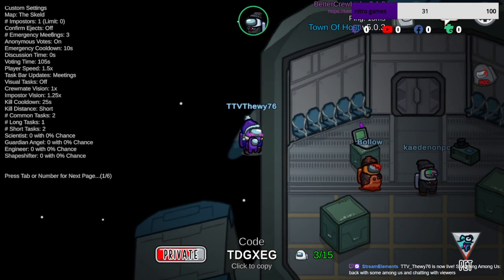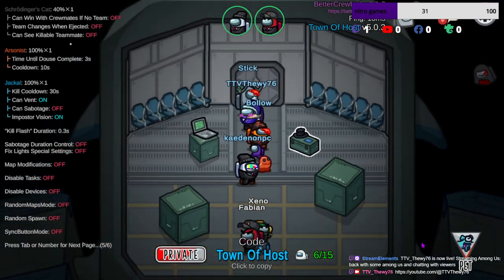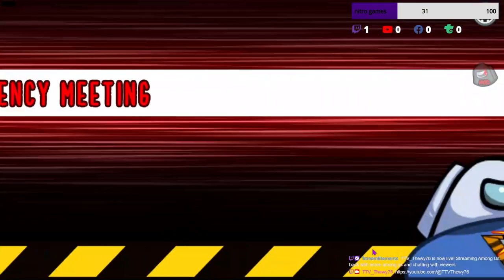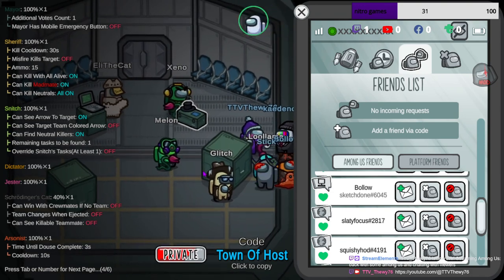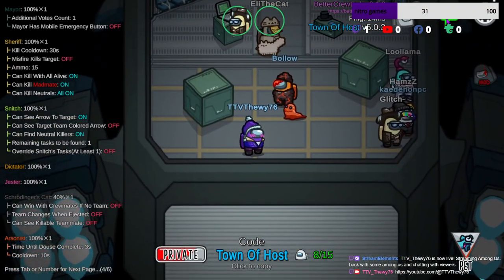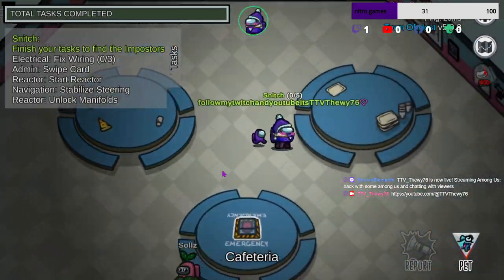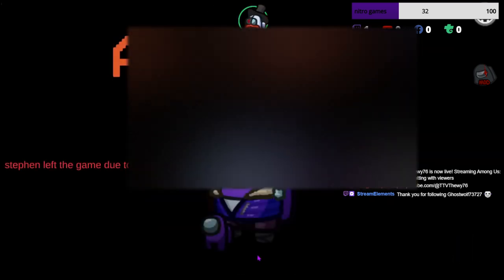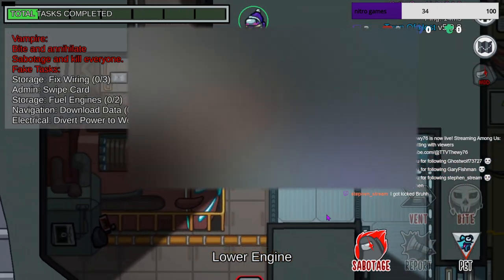best and longest among us stream ive done plus bettercrewlink!! part 1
using bettercrewlink to talk to people i just met, one of best and funniest among us videos i made with random people! Among us with random people again Snapchat: ttv_thewy76 one of my best among among us streams yet, back with regular among us and among us hide n seek again, thanks for watching my among us vods video, among us gameplay watch my stream every Saturday on twitch theirs a link in the description to my twitch, hope you like the gaming videos, if you missed the stream I always upload my streams on youtube so you don't miss out, comment any video ideas u have for me to make and I will try to make the vids, hope you liked the video, make sure to like and subscribe see u next time bye